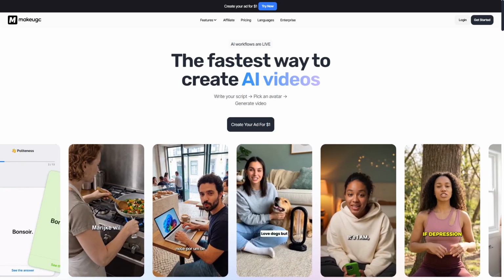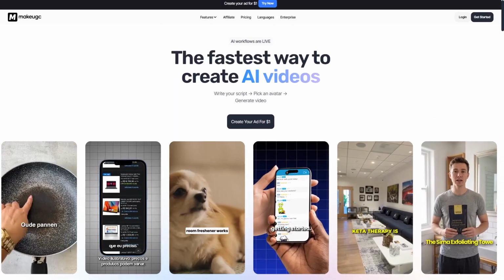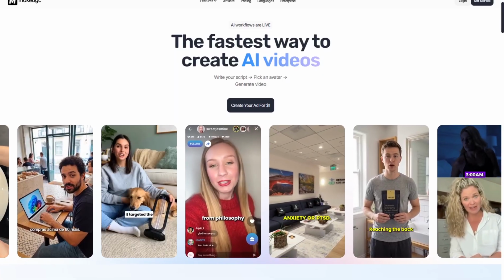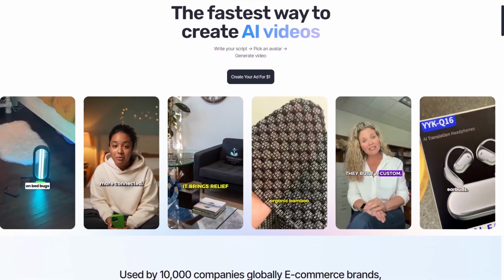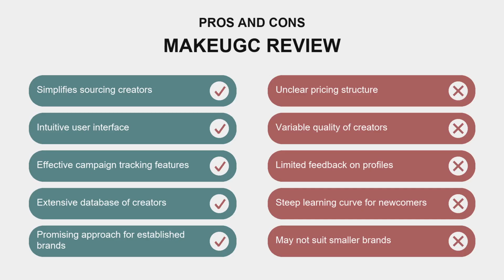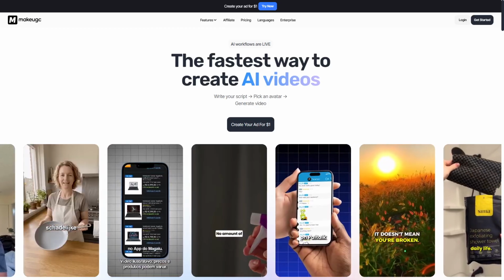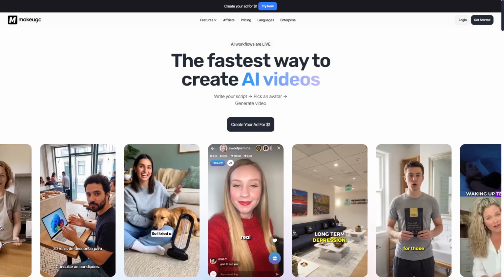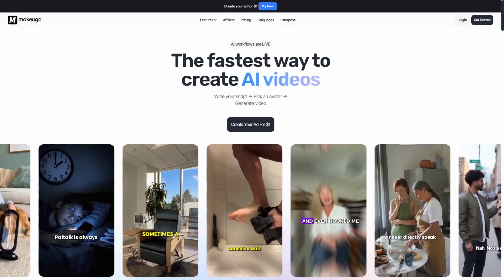MakeUGC Review Best AI UGC Video Platform Tested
This video teaches you how to use MakeUGC, the best AI-powered UGC video platform, by providing an in-depth review and hands-on testing. Learn how MakeUGC simplifies the creation of user-generated content videos with advanced AI tools that enhance quality and reduce production time. We explore the platform’s features, pricing, ease of use, and overall performance to help you decide if it’s the right tool for your content needs. Whether you're a marketer, content creator, or business owner, this review covers everything you need to know about MakeUGC.

Discover how AI technology is revolutionizing video creation and how MakeUGC stands out among competitors. This honest review includes practical demonstrations and real user feedback to give you a clear picture of what to expect. By the end of this video, you’ll understand the benefits and potential limitations of MakeUGC, enabling you to make an informed decision.